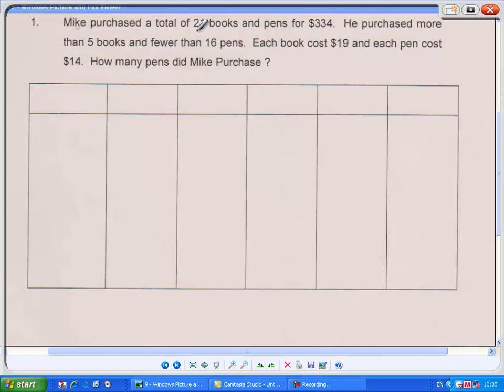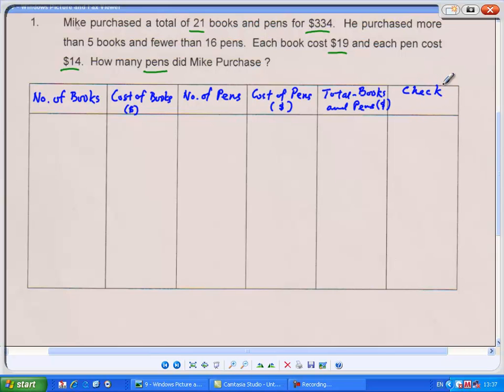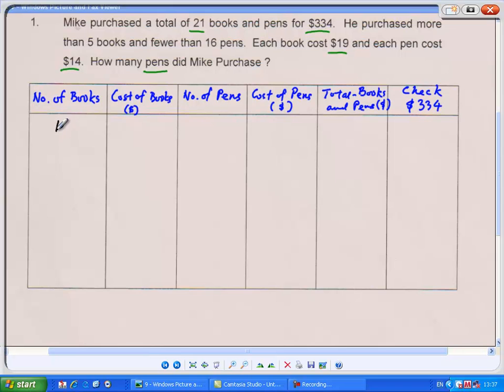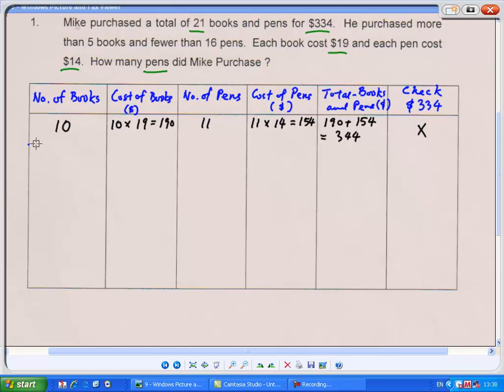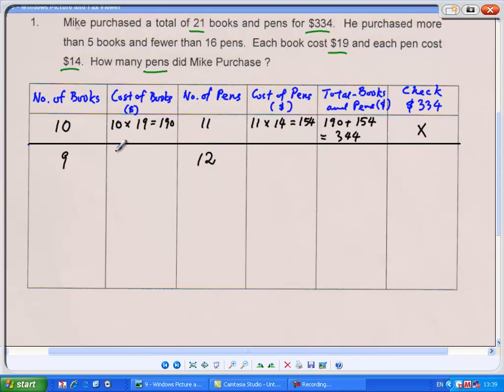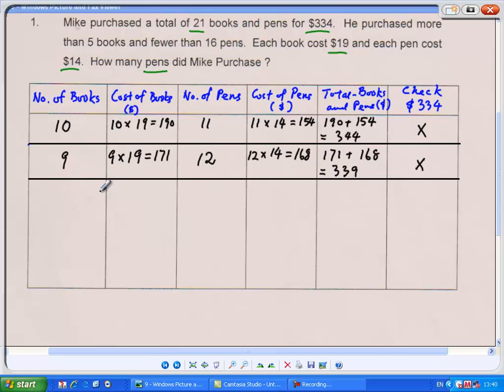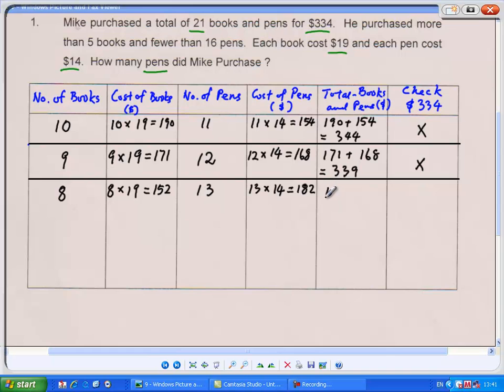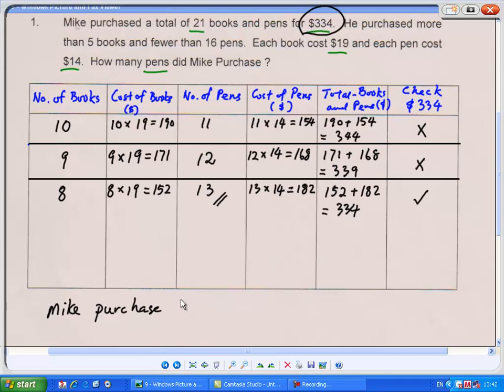P6heuristics_guess_and_checkQ1_capture2